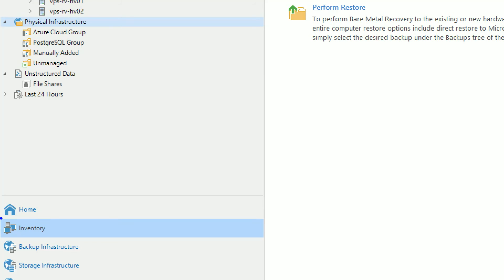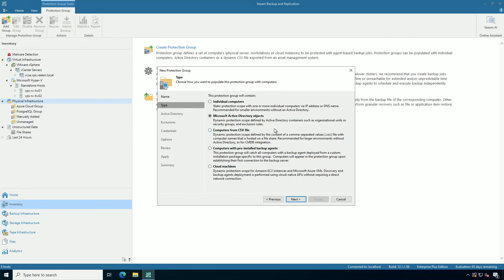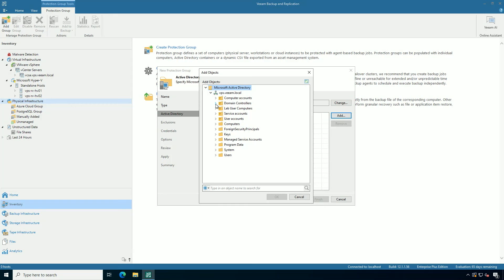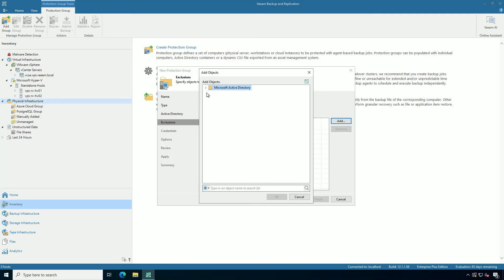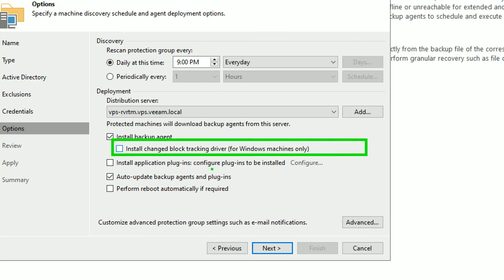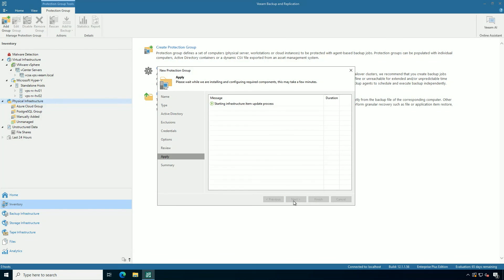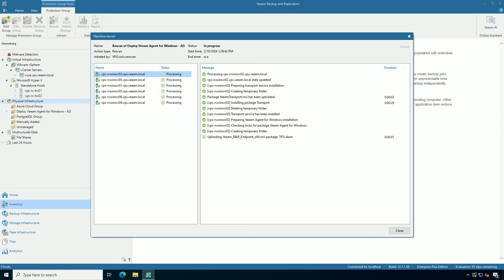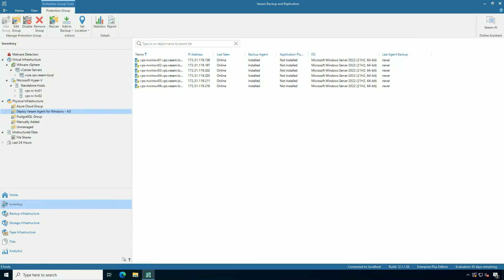Veeam Agent for Microsoft Windows: How to Deploy the Agent from a Protection Group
Deploying the Veeam Agent for Microsoft Windows on scale is best achieved by using one of the many types of protection groups. A popular type of protection group is Microsoft Active Directory (AD) objects. In this video, Rick Vanover shows how to deploy the agent through AD organizational units.

Ready to see Veeam in action? Download a FREE, fully-functioning, 30-day trial here: Deploying the Veeam Agent for Microsoft Windows on scale is best achieved by using one of the many types of protection groups. A popular type of protection group is Microsoft Active Directory (AD) objects. In this video, Rick Vanover shows how to deploy the agent through AD organizational units.